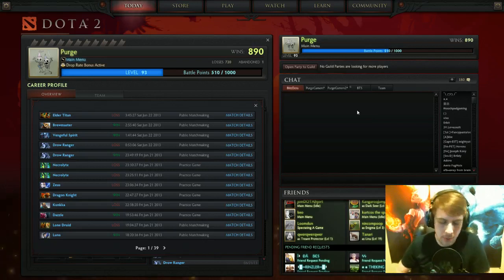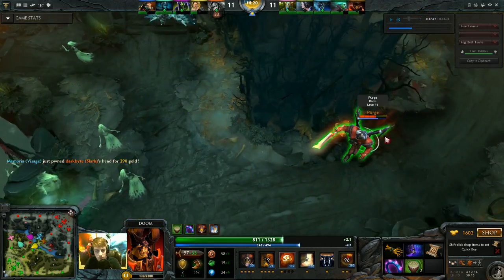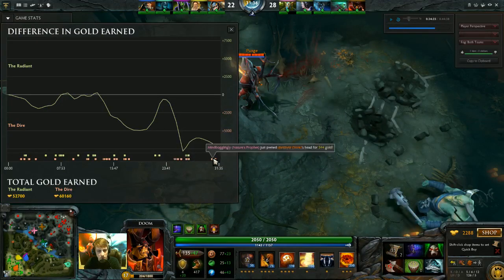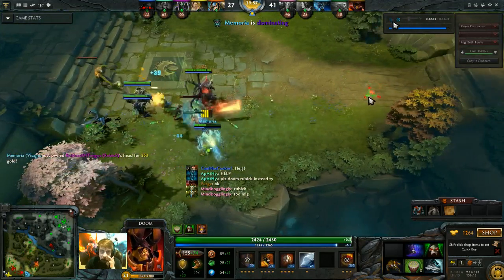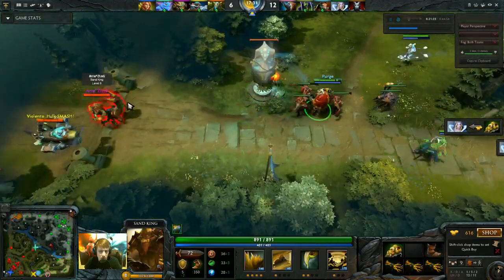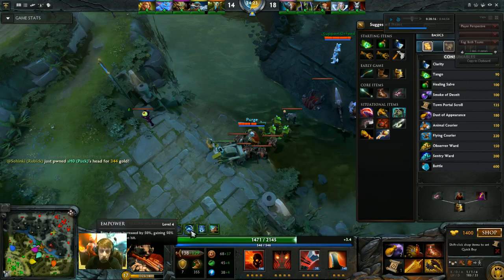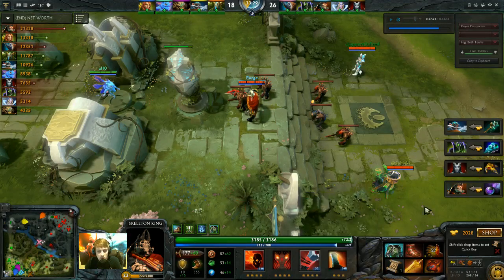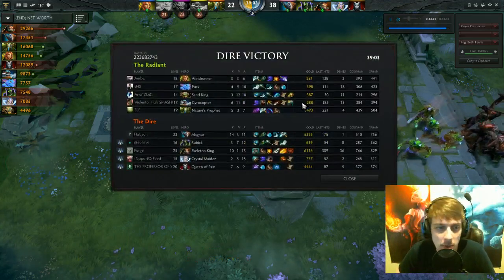Dota 2 Item choices on Tanky Carries w/ Purge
Here are the Match ID's for the games I looked over in this video.
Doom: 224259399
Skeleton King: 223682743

I made this video to talk about tank moments that occur sometimes in games as a result of good item choices. Having tank moments makes me feel super boss, which is probably why I like playing aggressive heroes that can tank.

In the video I basically talk about and look over item build decisions, why they help you snowball out of control, and hit windows where you become incredibly difficult to kill, and how happy that makes me.